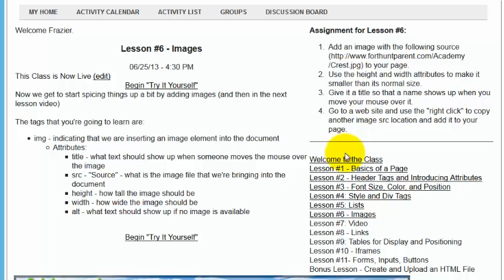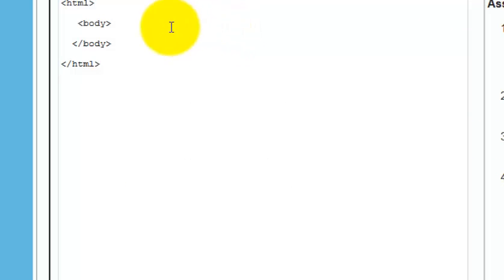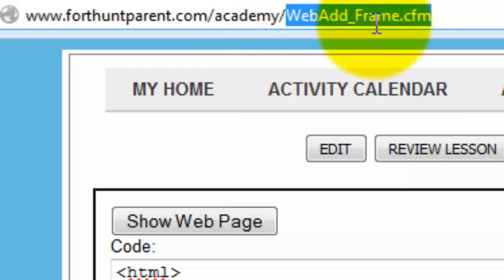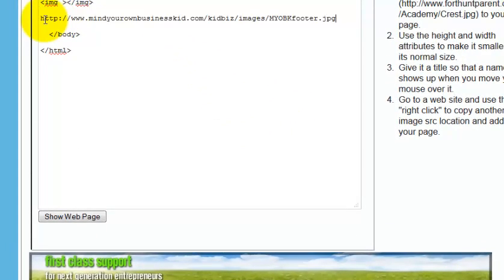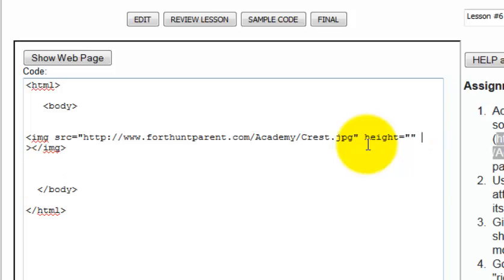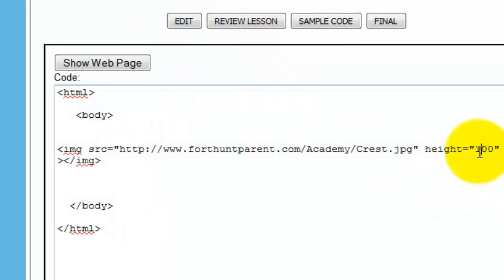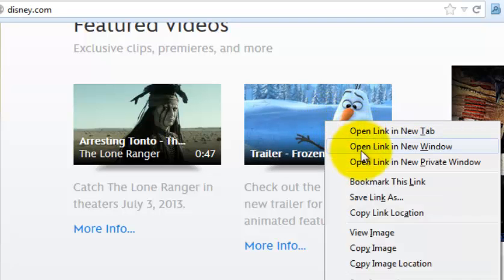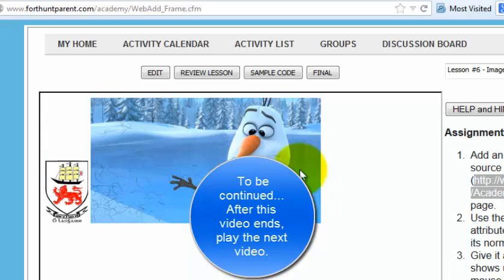Lesson 6 Part 1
Adding an Image